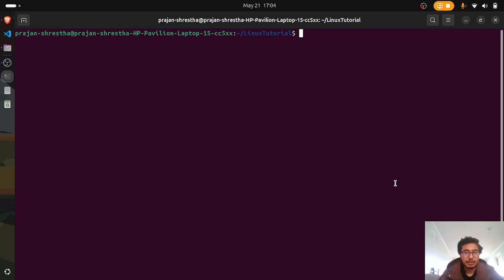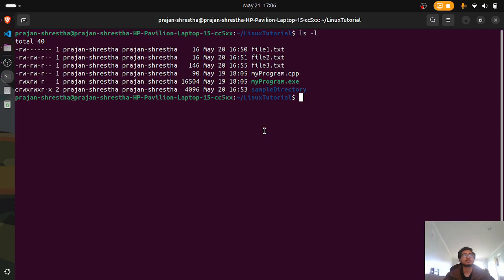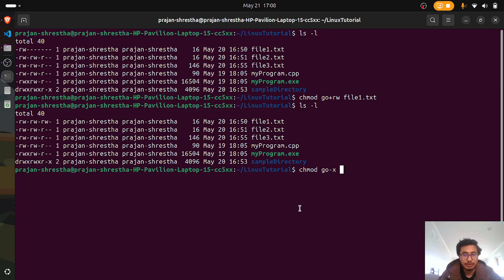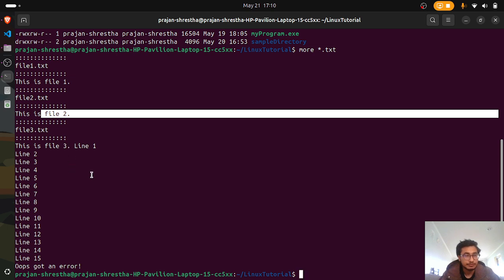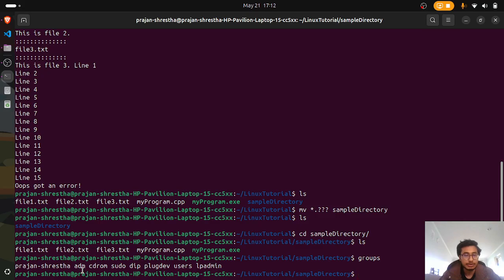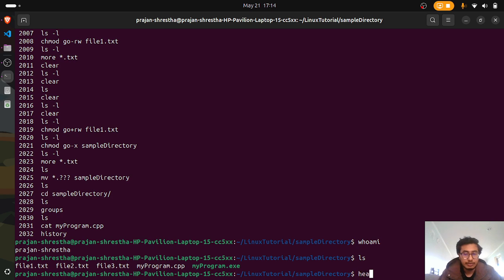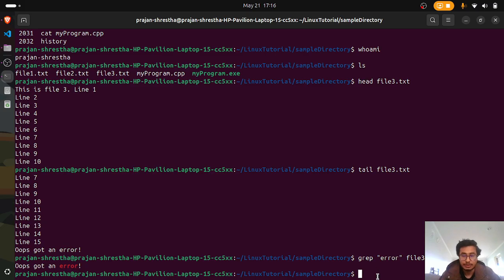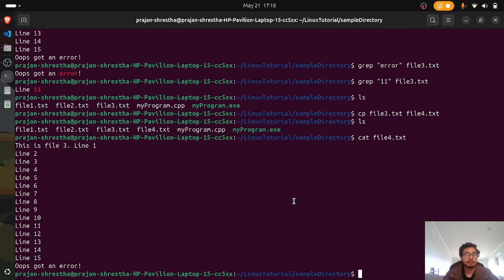Linux Tutorial Series Part-3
Hello everyone, welcome to my Linux Tutorial Series Part - 3. This video is a part of my assignment of course Operating System II - CSC-6051-1. In this video, I talked about some advanced Linux commands such as chmod, cat, grep, etc. and how to make your files and folders secure.